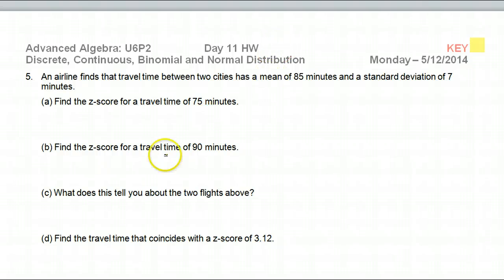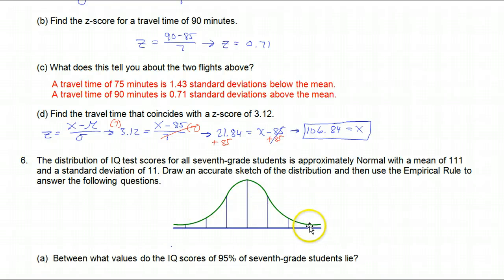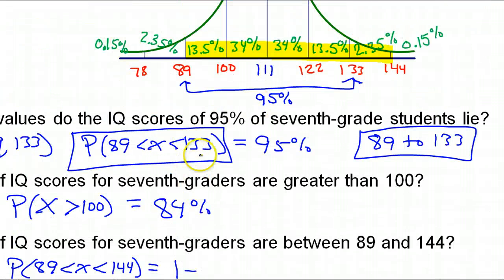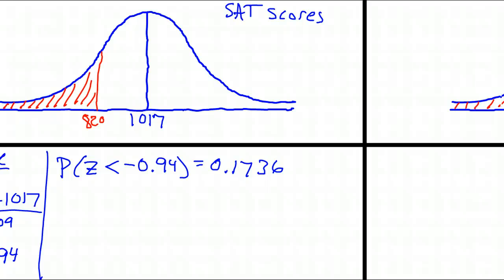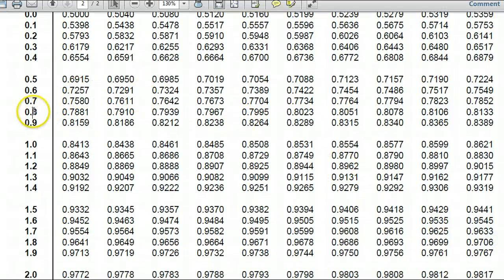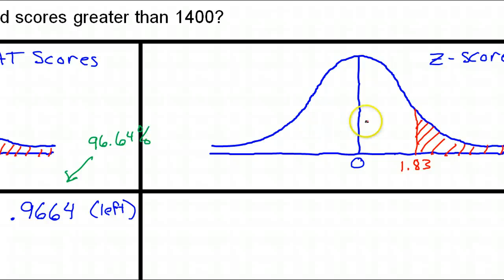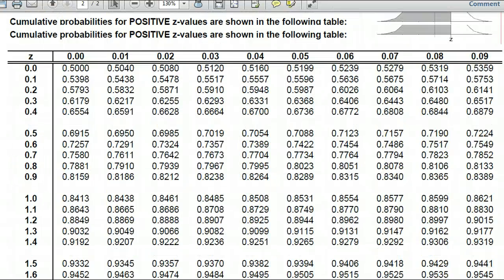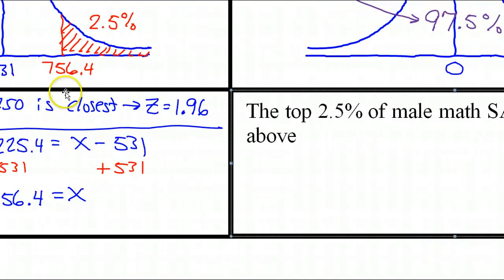Day 11 HW Review C Part 2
How do you use the empirical rule to find the middle 68%, the middle 95% and the middle 99.7% of the data?

How do you use the empirical rule to find the percentage of the data above (or below)  one, two and three standard deviations from the mean?

Given certain values of a normal distribution, how do we find the mean and standard deviation?

Given a normal distribution, how do you find the z-score for a certain value?

Given a normal distribution, how do you use z-scores to find the percentage of the data above, below or between certain values?

How do you use z-scores to find the value below (or above) which a given percentage of the data lies?